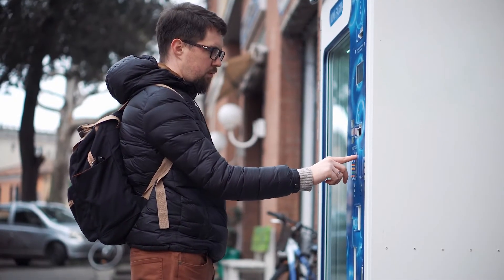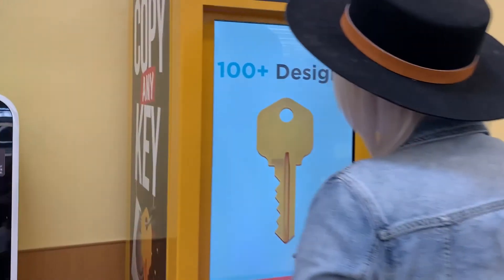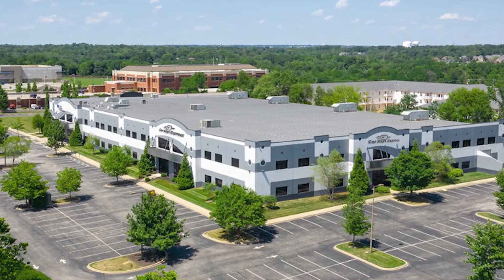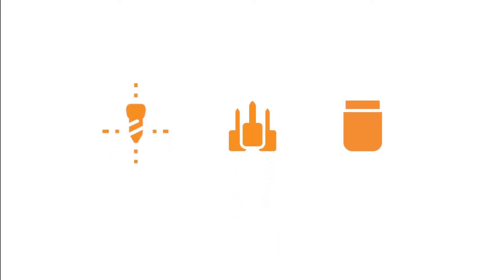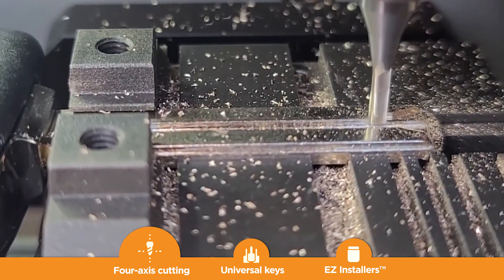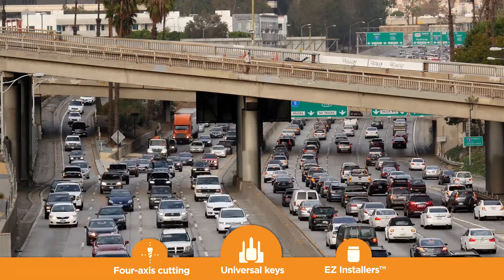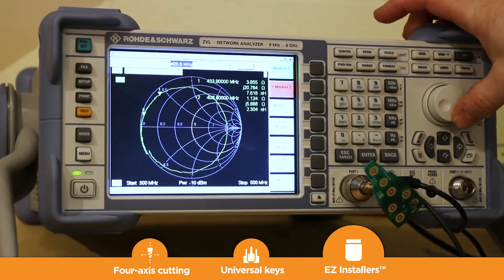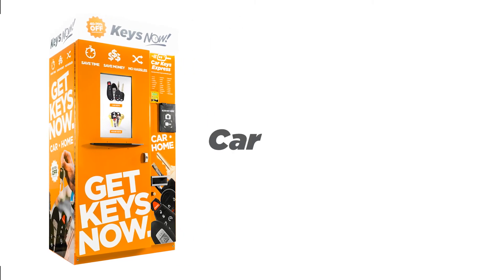Keys NOW! Vending Machines—What it takes to make instant car keys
With the recent success of residential key vending machines, why hasn’t anyone made a vending machine that makes car keys? In this video, we’ll take a look at what it takes to make car keys instantly, and see how Car Keys Express is bringing new opportunities to retailers with our breakthrough technologies.